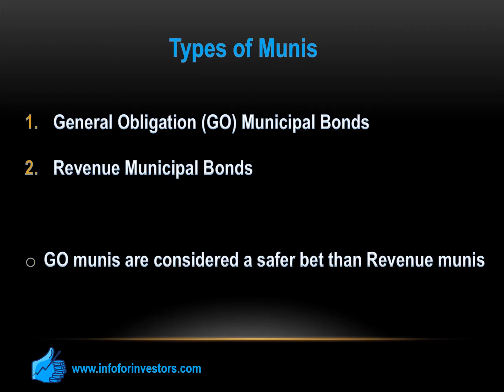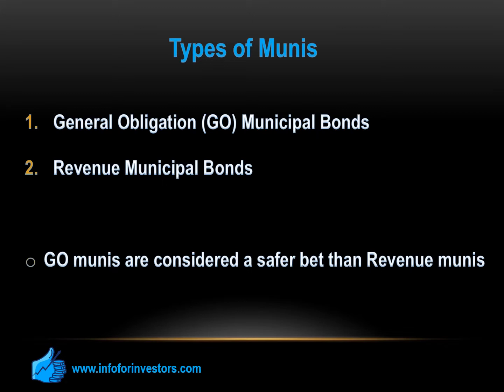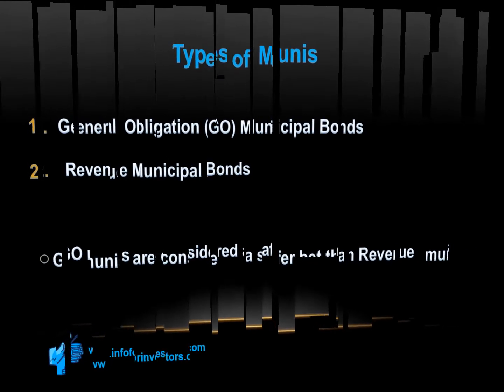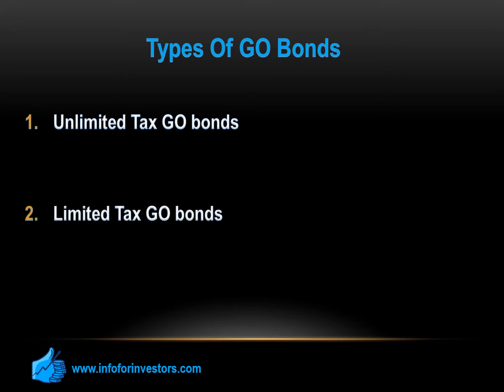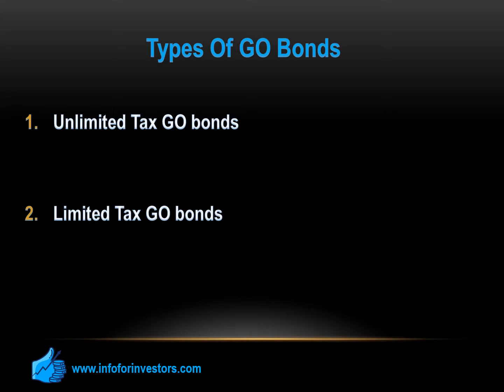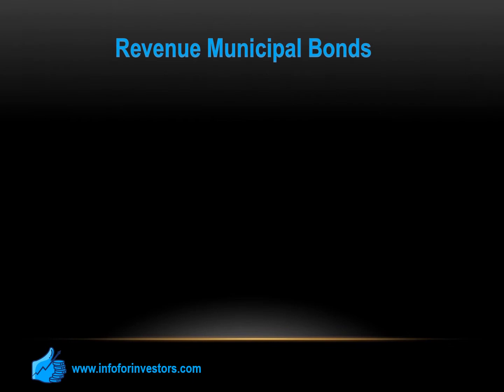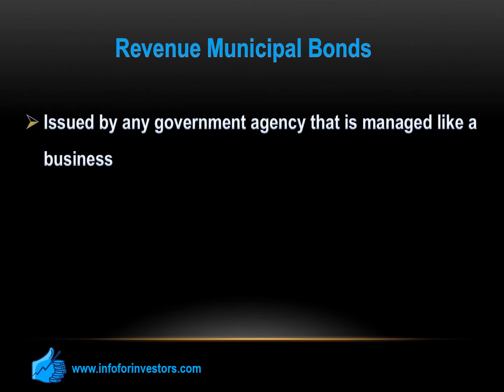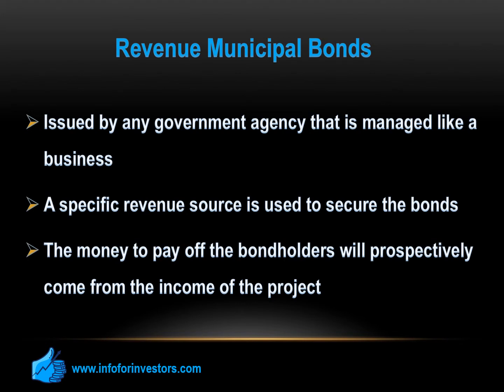The Most Common Types Of Municipal Bonds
Compare Brokers

🙏 Follow us 🙏